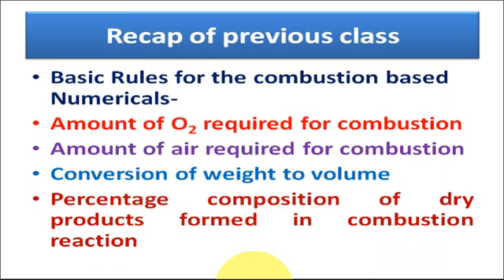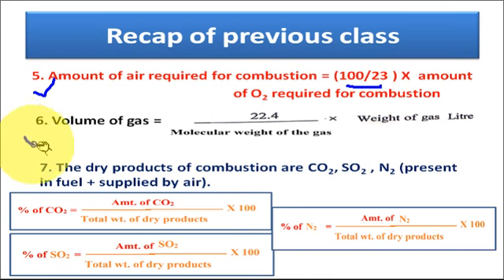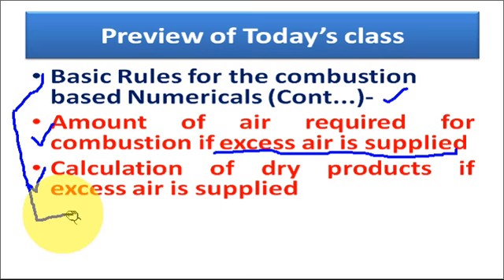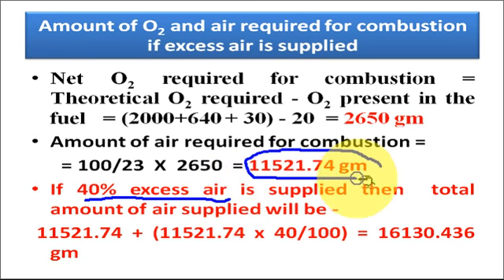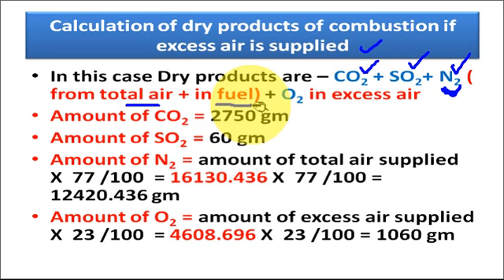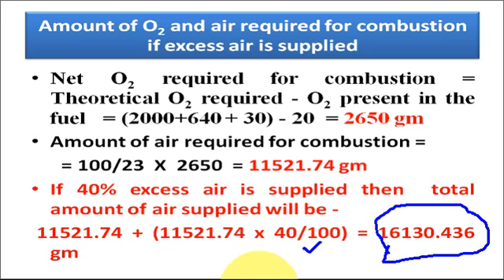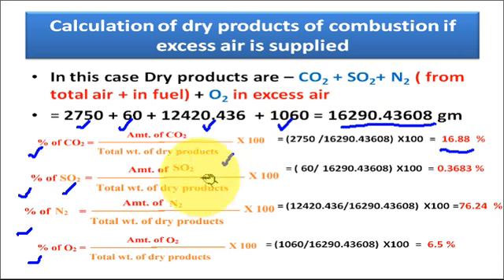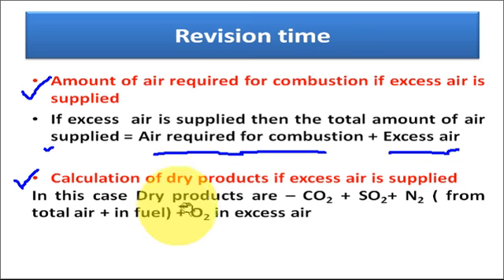Organic fuels 14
Organic Fuels - How to solve the combustion based numericals when excess air is supplied